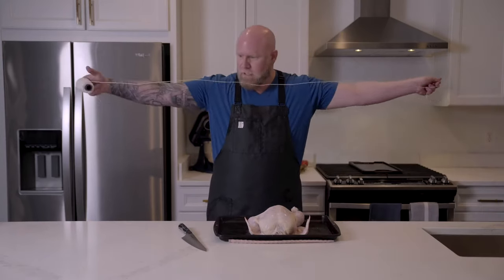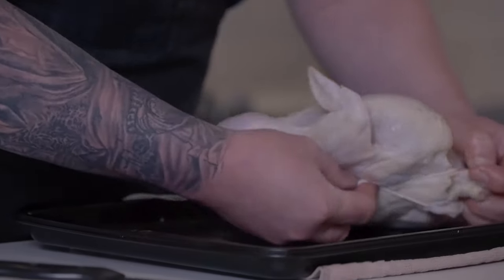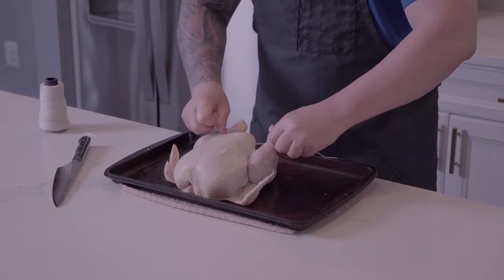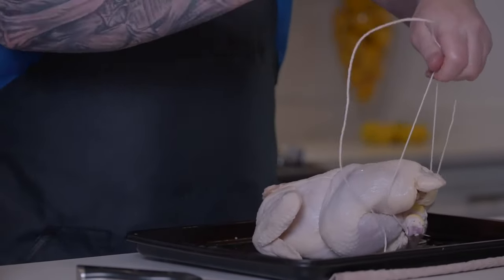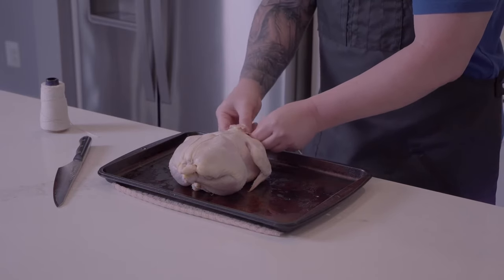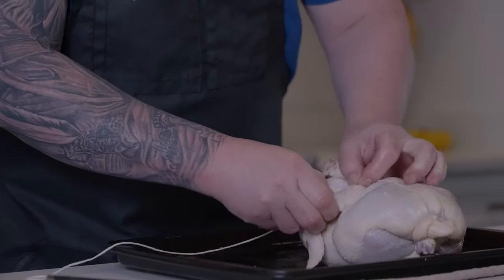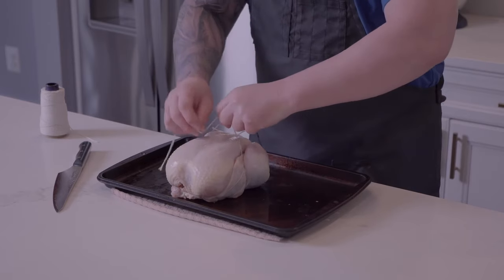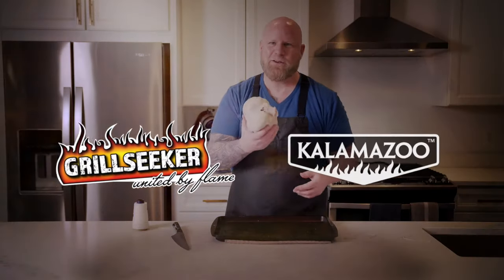How to Truss Chicken for the Rotisserie with Grillseeker's Matthew Eads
Wood-fired rotisserie chicken is fairly easy to manage and your guests will be blown away by the aroma and the flavor. However, rotisserie chicken takes some extra work as it has to be trussed and tightly secured on the rotisserie spit to ensure it cooks evenly, but it is well worth the effort.

Watch Eads demonstrate how he trusses a chicken to tightly secure it for the rotisserie.